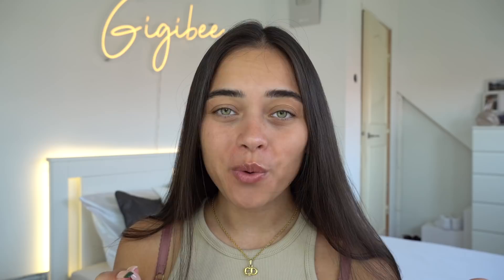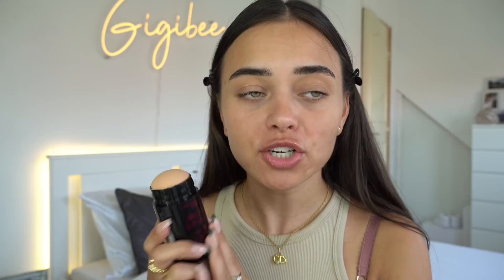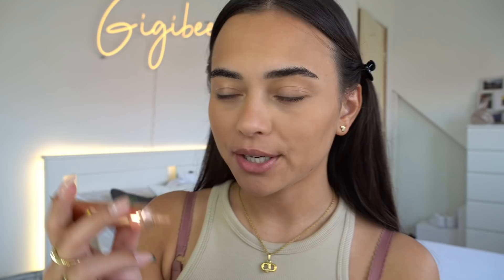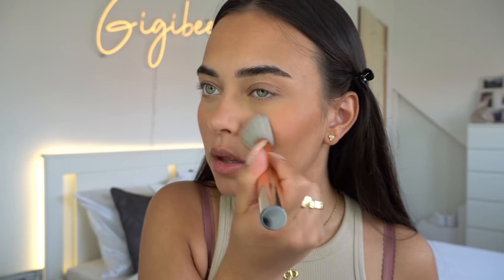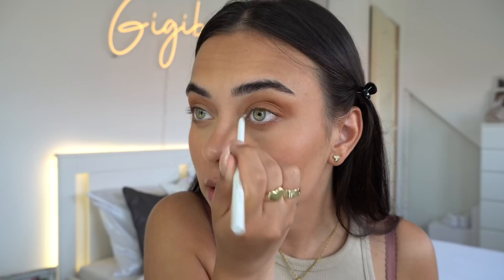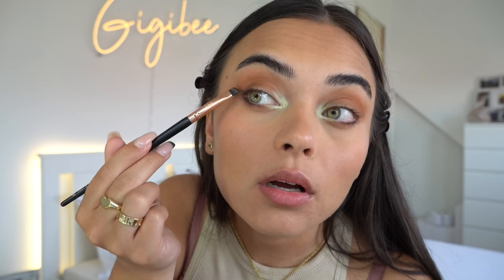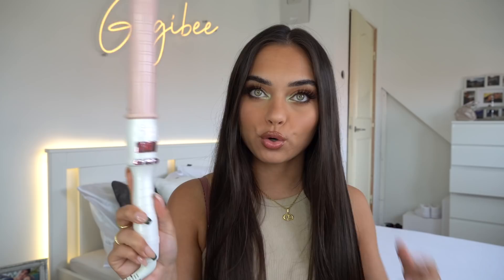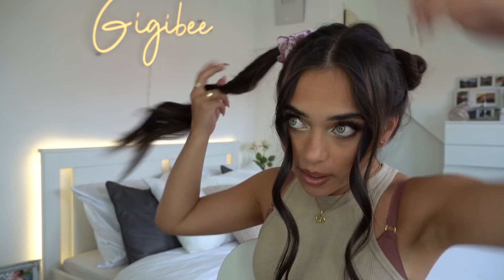hot girl summer transformation! hair and makeup grwm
we sell 100% vegan & cruelty-free luxury eyelashes